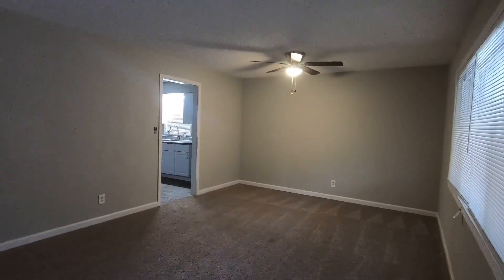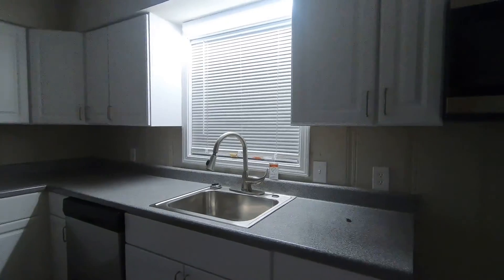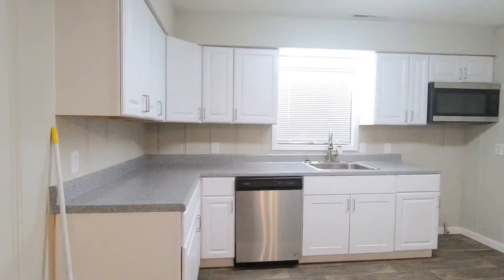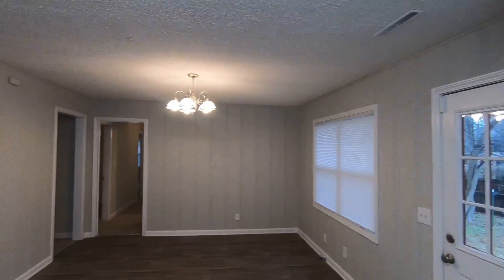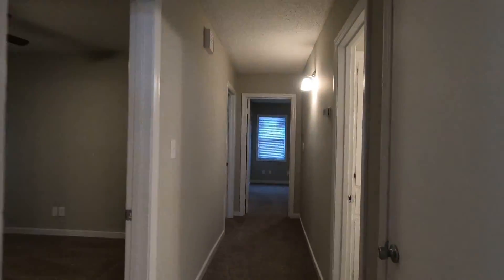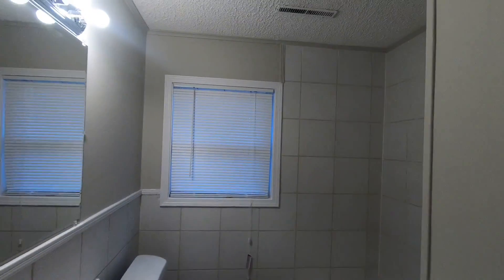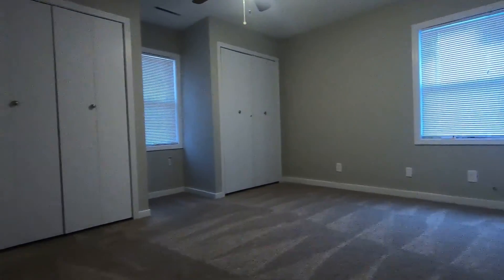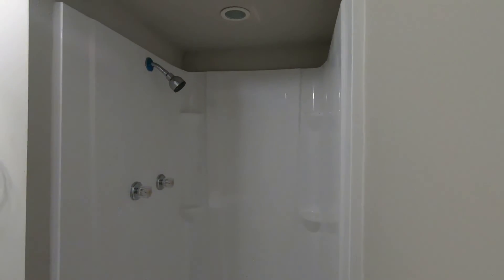132 Azalea - For Rent @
JXN Housing manages rental property here in Jackson, Mississippi.  To check the availability of this house please go or call and press 2 to speak to a leasing agent.